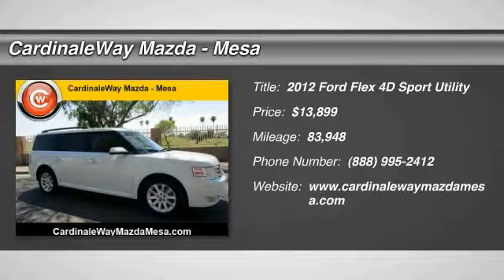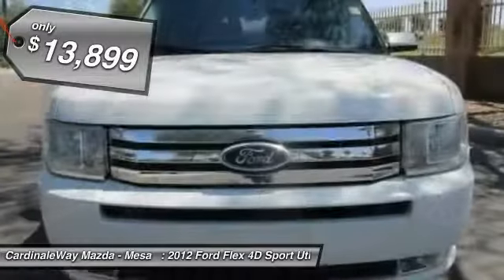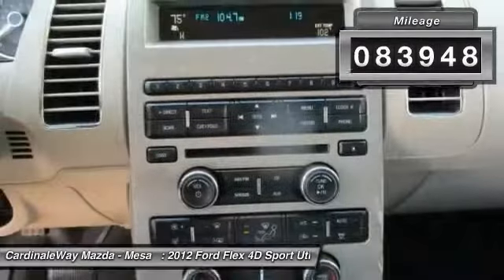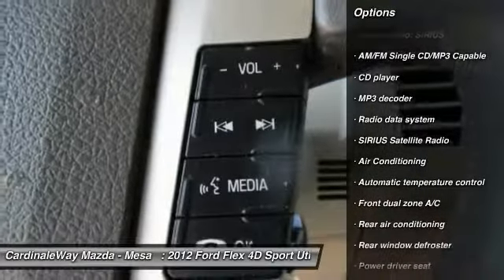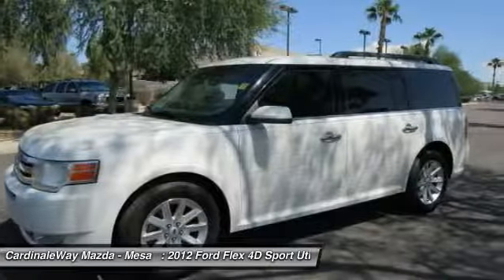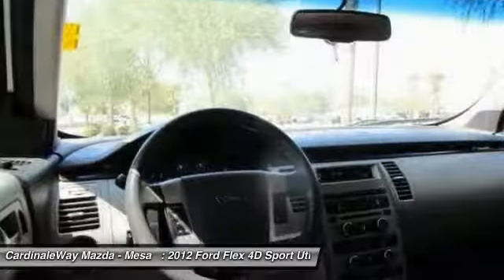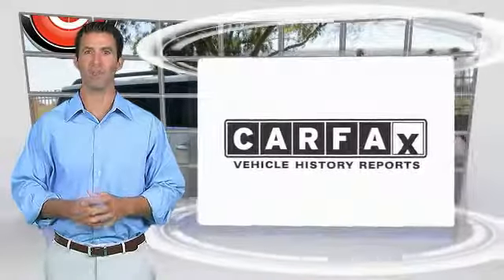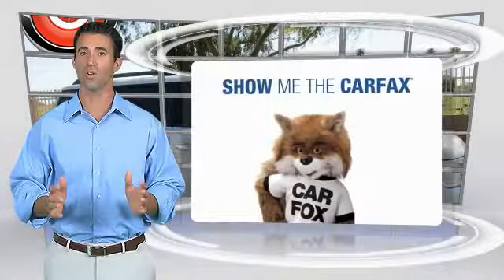2012 Ford Flex Mesa AZ P7308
6343 E. Test Drive

3rd row seats: split-bench, Brake assist, CD player, Fully automatic headlights, Panic alarm, Power driver seat, Power passenger seat, Rear air conditioning, Rear Parking Sensors, and SIRIUS Satellite Radio. Do you want it all, especially sheer toughness? Well, with this rugged 2012 Ford Flex, you are going to get it.. Score this outstanding Flex at a fantastic price that you can easily afford! Stop by CardinaleWay Mazda Mesa today! Vehicle price and availability are subject to change without notice.